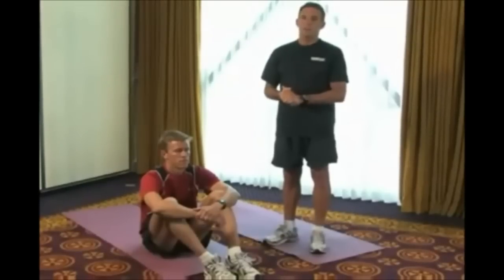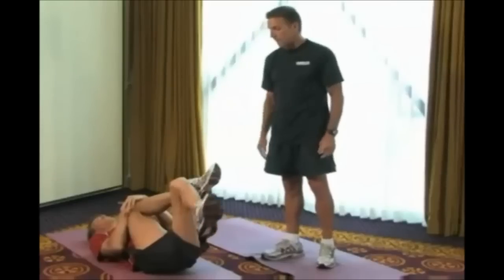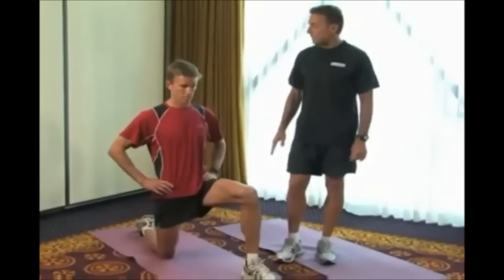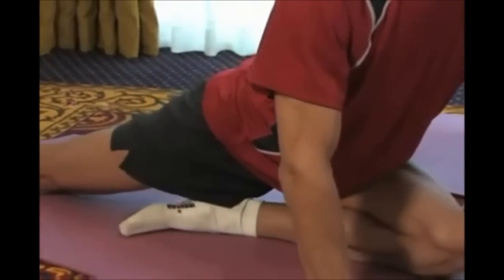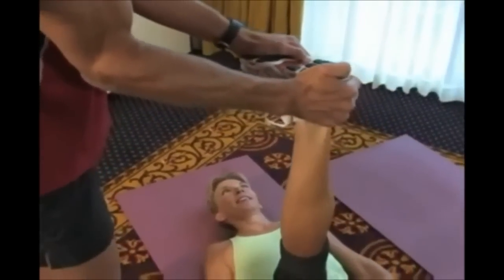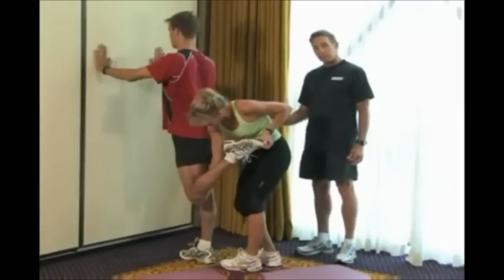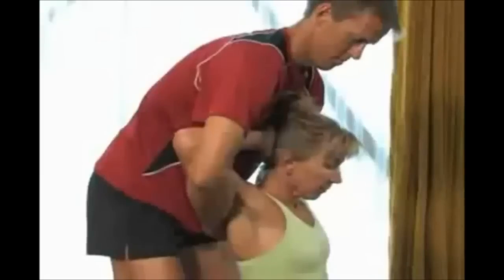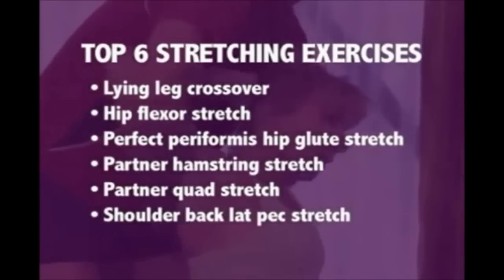Amazing Tips!! Ways to Increase Height after 25 Years Old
Get FREE REPORT (worth $37) download eBook How to Grow Taller By Exercises.